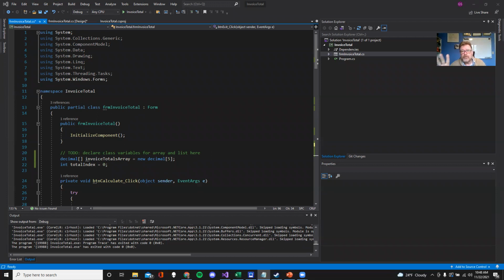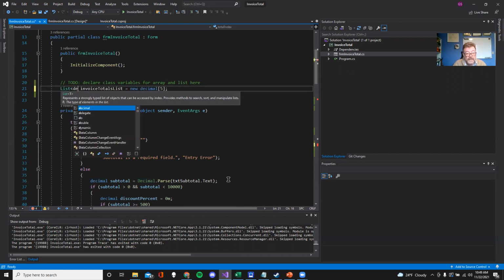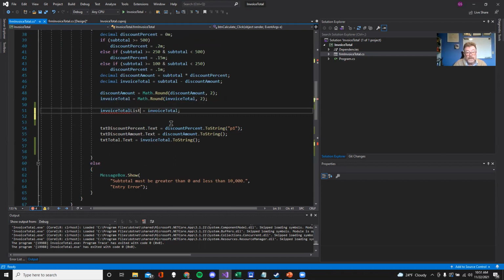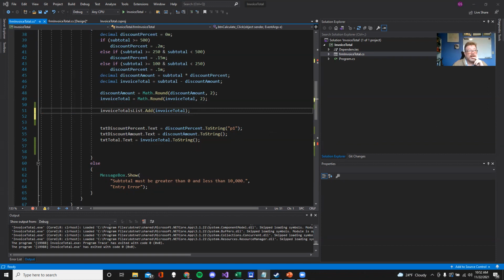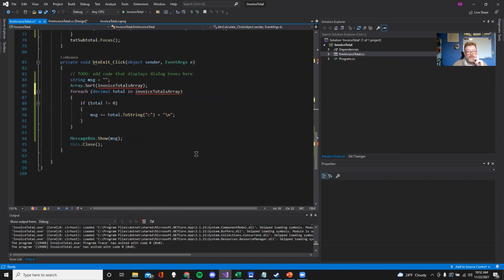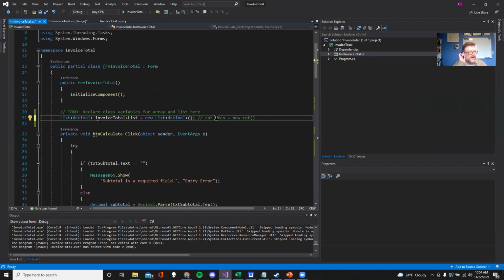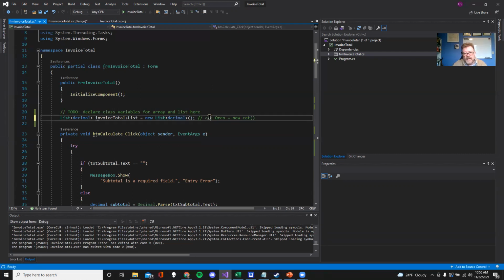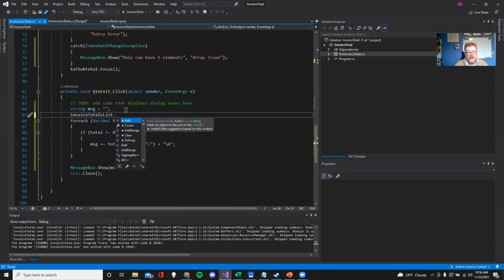murach's C# 7e Chapter 08 Exercise 8 1b